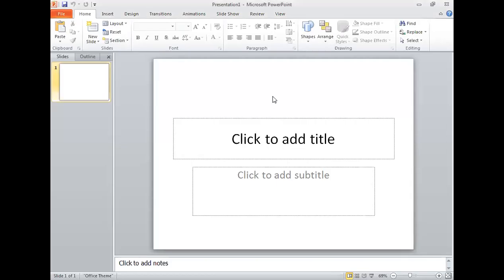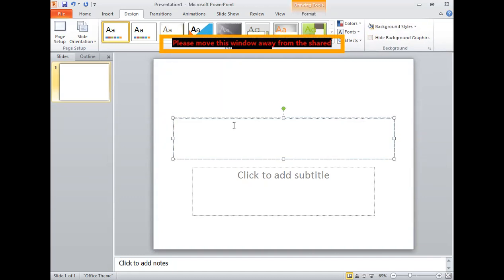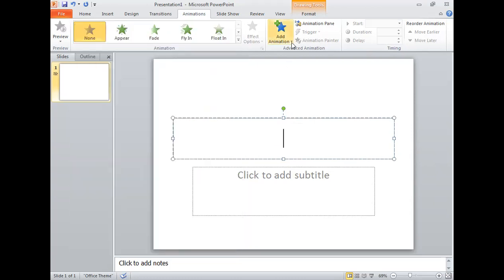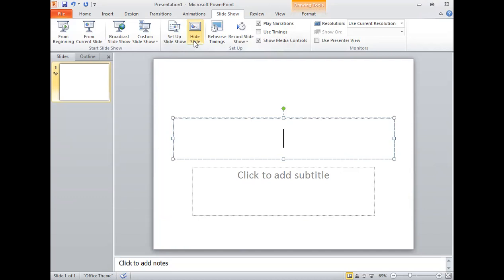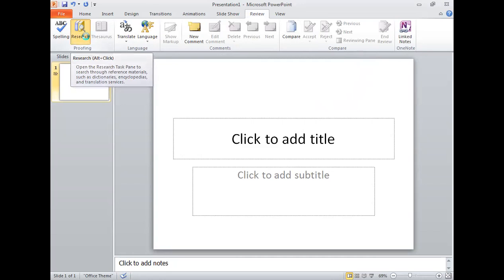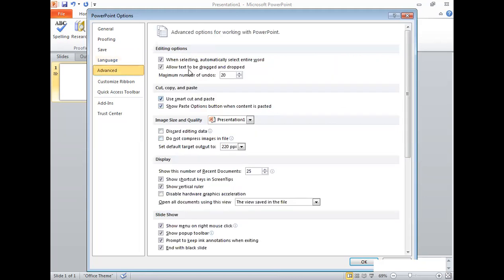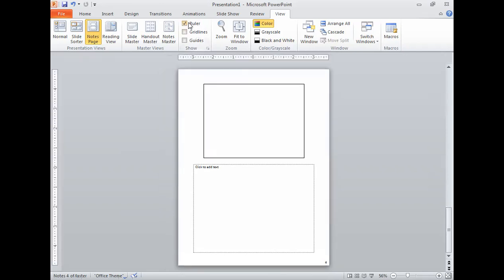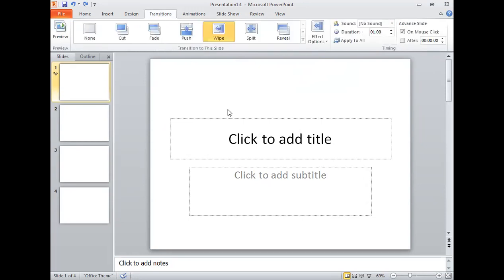Displaying Presentation - Slideshow | Tech Site - Summer Special | 26 June 2022 - TECHNOLITRATE